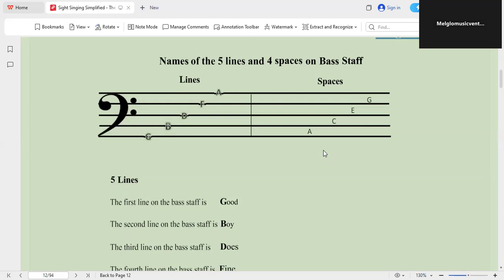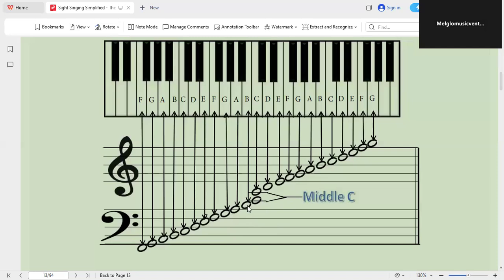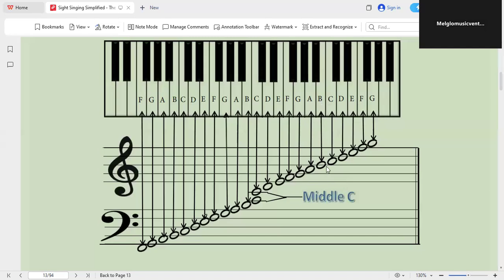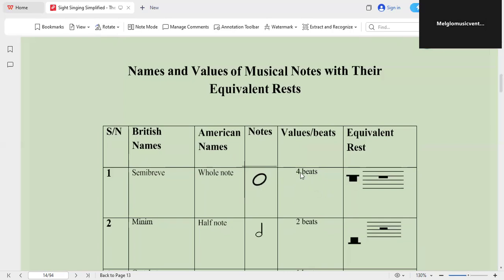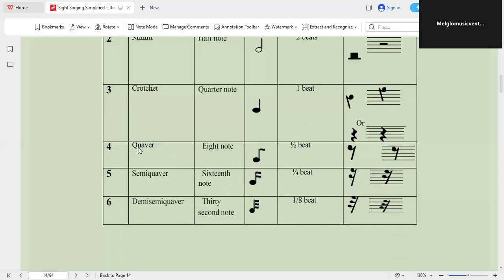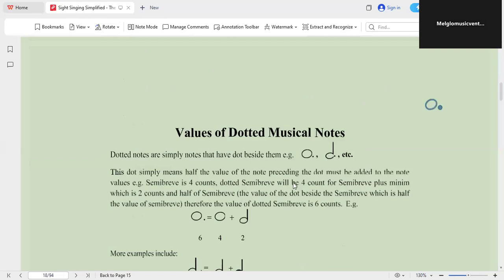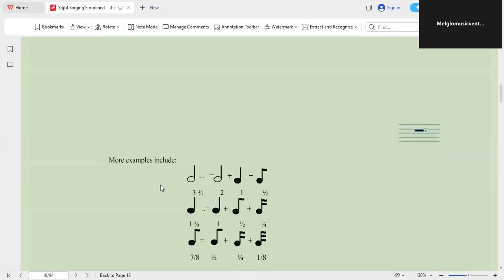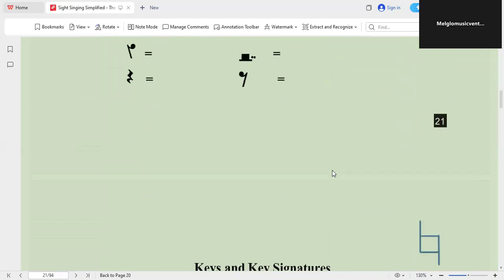Relating the musical keyboard to the musical staff sight-singing keyboard music literacy #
Musical literacy journey to professionalism..